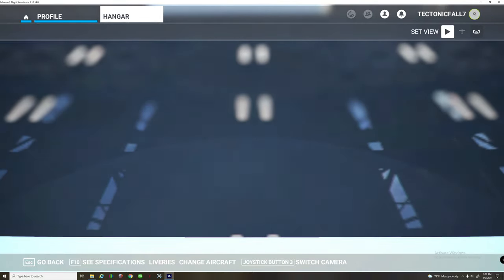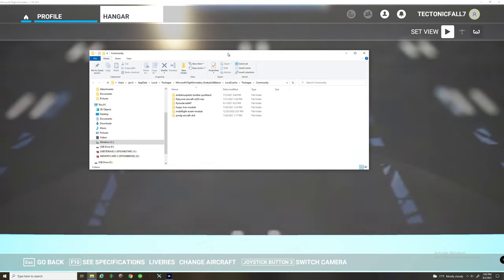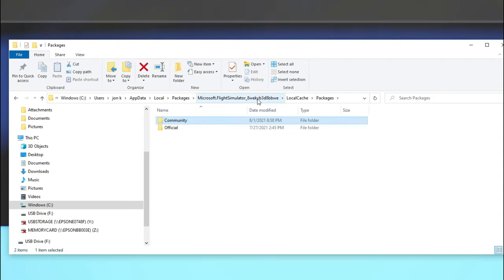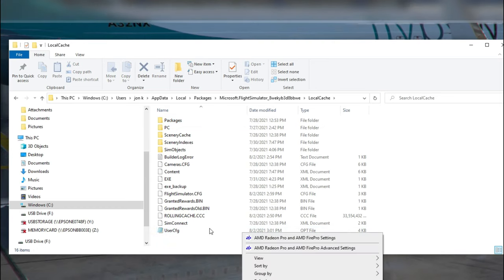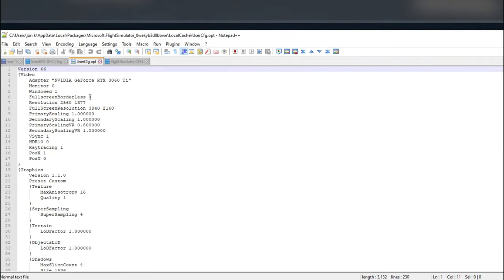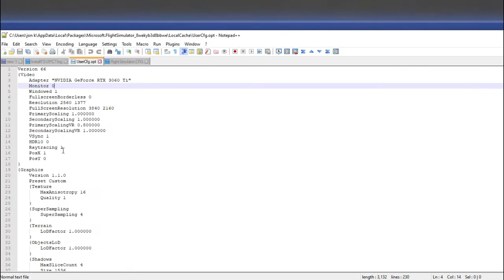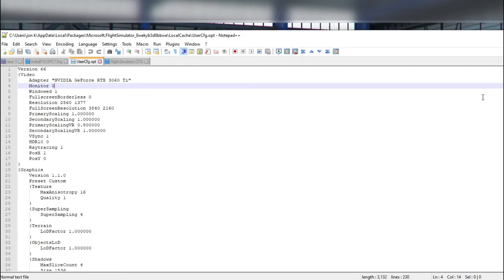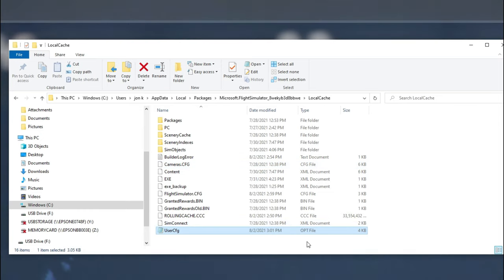MSFS2020 SIM UPDATE 5 Hotfix POOR Graphics !! CHECK out this HIDDEN SETTING to IMPROVE GRAPHICS/PC!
This is an update to the graphics setting in the config file of msfs2020 ( microsoft flight simulator 2020) after the Sim 5 update and Hotfix Asobo had turned off raytracing in the config file in this video I walk you through the steps to change this setting back to ON and get the graphics that you are used to seeing. Anyone with a gtx 1060 gtx 1070 gtx 1080 gtx 1660 rtx2060 rtx 2070 rtx 2080 rtx 3060 rtx 3070 rtx 3080 rtx 3090  and some amd cards 6800 and 6700 I believe will benefit from the change!